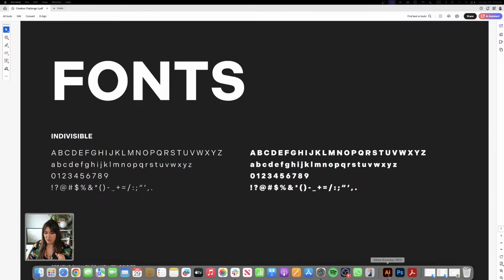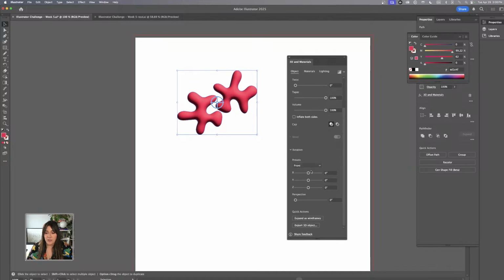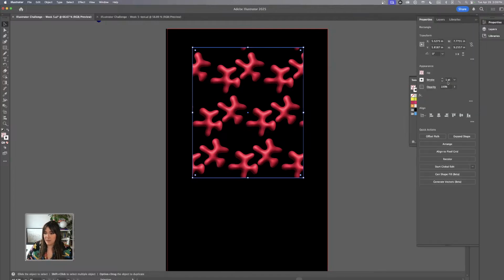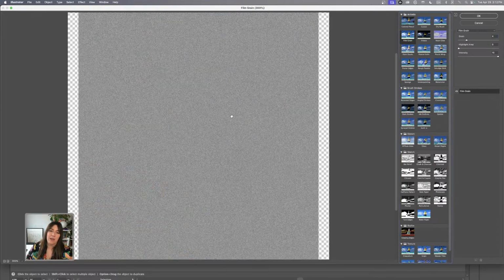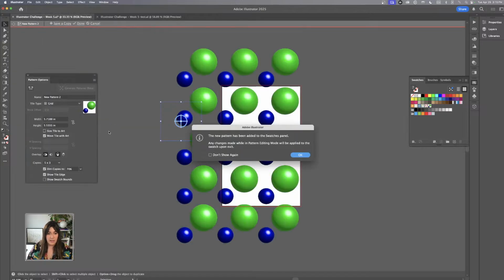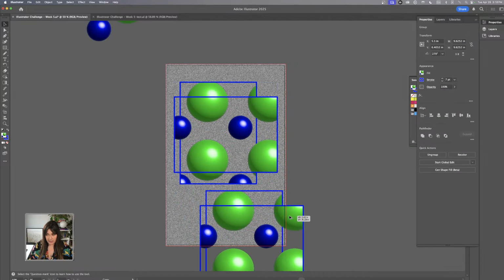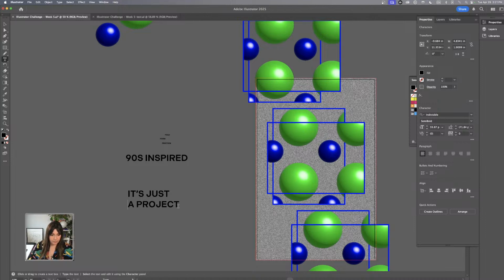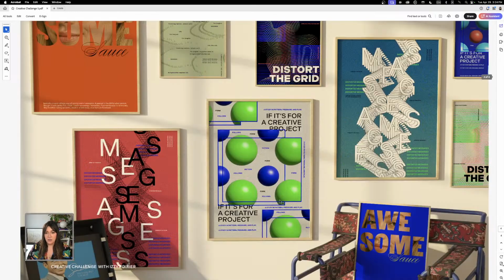Pattern Play with 3D Shapes | Illustrator Challenge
CHALLENGE: Design eye-catching patterns using 3D shapes! Learn how to repeat, rotate, and stack objects to create dynamic, depth-filled compositions. Perfect for posters, packaging, and digital designs.

Join your host Isabelle Poirier each week to learn how to approach each challenge using Illustrator. Get your questions answered, see what the community is creating and get feedback on your work!

Isabelle Poirier is a Brand Designer at IP Design in Ottawa, Ontario, Canada

00:00 Start
02:00 Working with large shapes
04:00 Creating a 3D effect
05:30 Creating a pattern
08:30 Adding Texture
21:30 Previewing posters